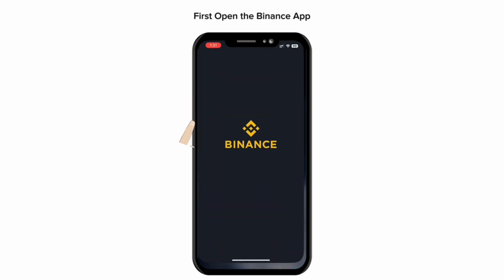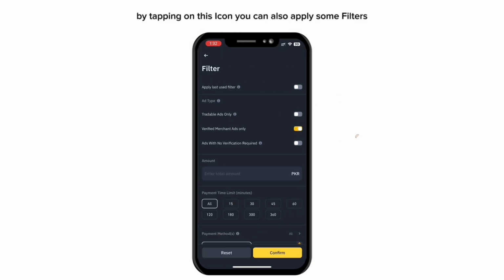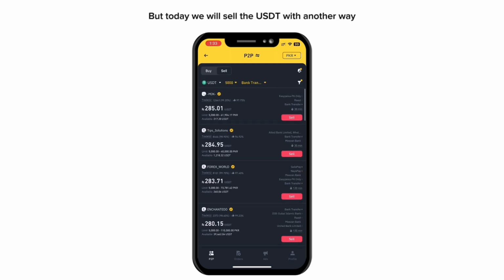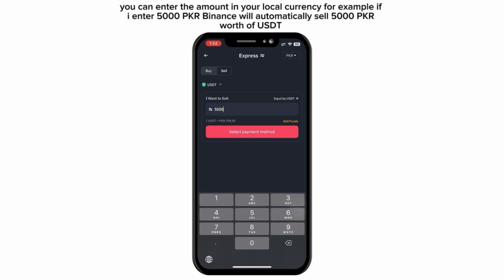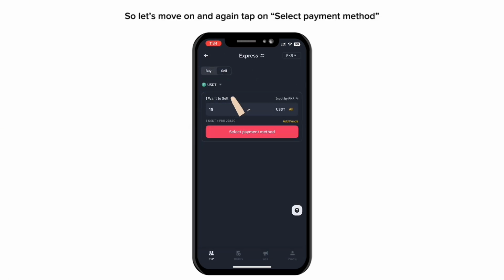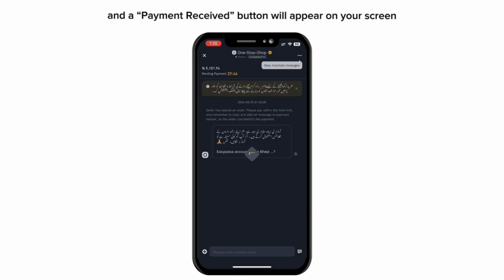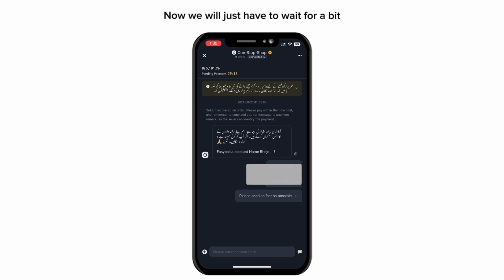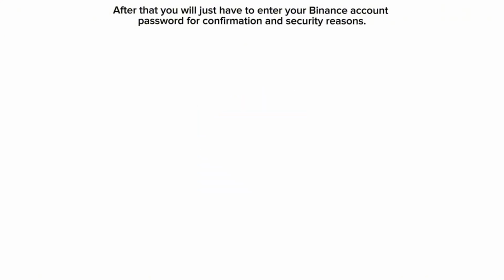How to Sell USDT on Binance App (Express Method) | Quick Guide for iPhone Users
Description:

Learn how to quickly and securely sell your USDT using the express method on the Binance app, right from your iPhone. This step-by-step tutorial makes the process easy to follow, ensuring you can convert your USDT to local currency in just a few taps. Whether you're a beginner or an experienced trader, this guide will help you navigate the Binance app with ease.

Timestamps:
0:00 - Intro
0:22 - Sell USDT On Binance App (Express Method)

About Tech Specs Info:

Welcome to Tech Specs Info—your go-to source for all things tech! We simplify the latest technology trends and updates, making it easy for you to stay informed and make smart decisions. From in-depth reviews to quick tips and tutorials, we've got you covered.